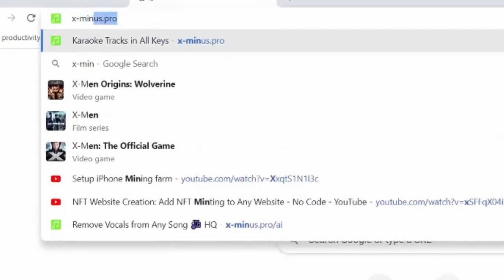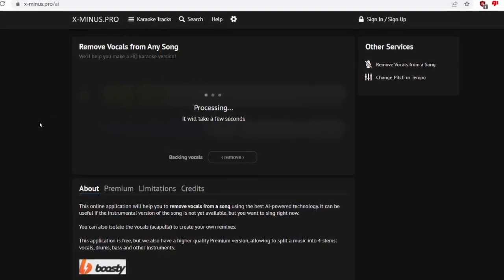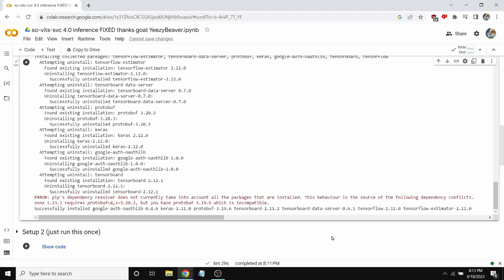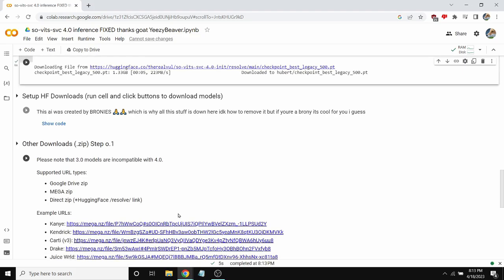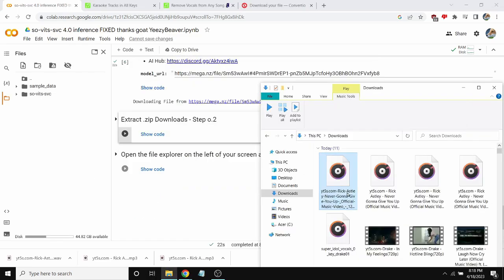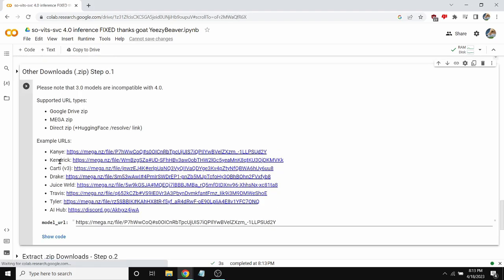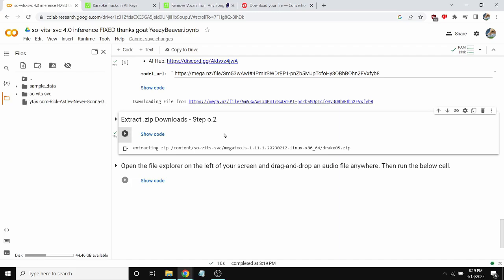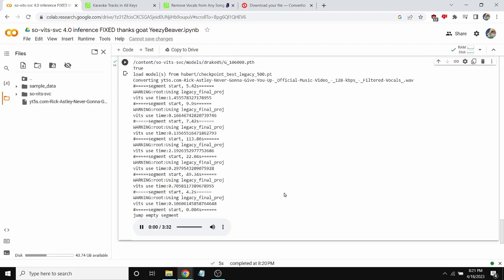How to Make an AI Cover (So-Vits-SVC)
How to Make an AI Cover. In this video I will show you how to make an AI cover using the SoftVC google colab notebook. This video was inspired by  @rawonions  so please check them out. I made a drake AI cover video for demonstration.

This is an AI cover tutorial to help you make your own AI cover. AI cover videos have been really popular recently, and it would be cool to make your own ai cover songs.